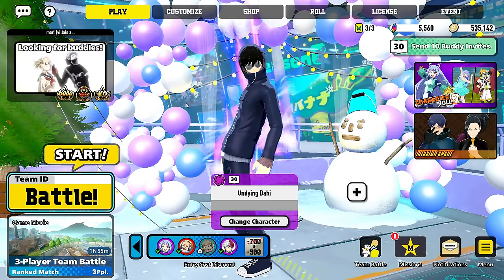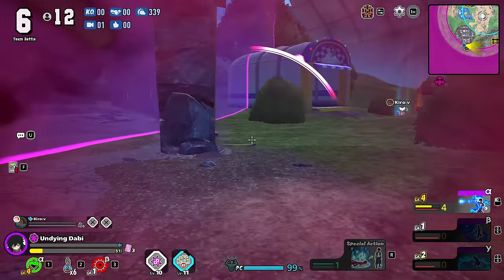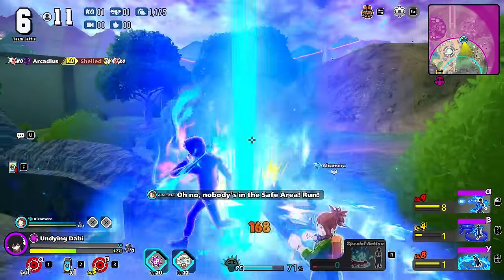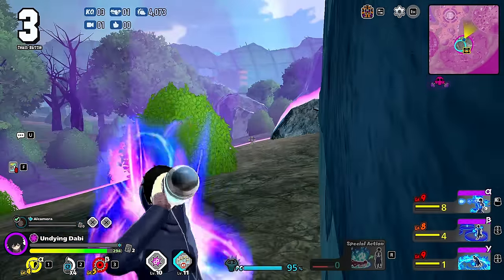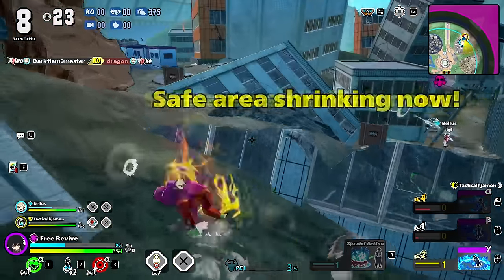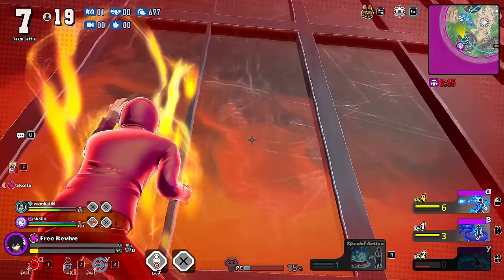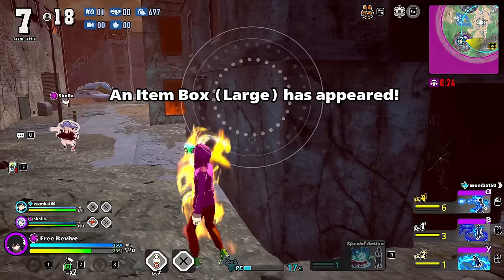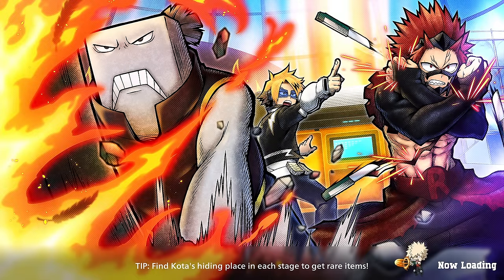I Made Technical Dabi BETTER In My Hero Ultra Rumble!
I wanted to make a character who's been pretty bad out of the entire roster of My Hero Ultra Rumble a little more viable. I decided to make a tunning set for technical dabi as to me, he is the worst character in the game, so thats what I did!